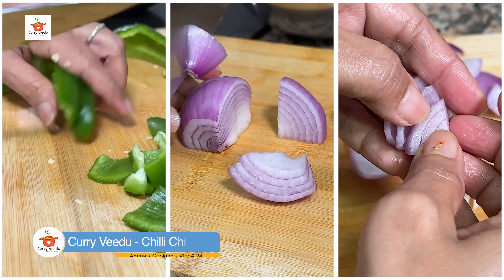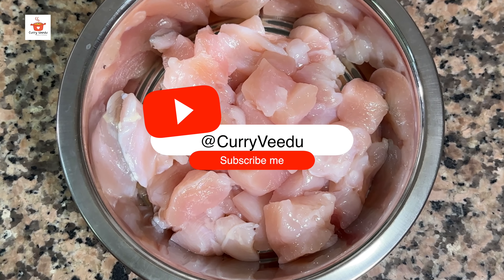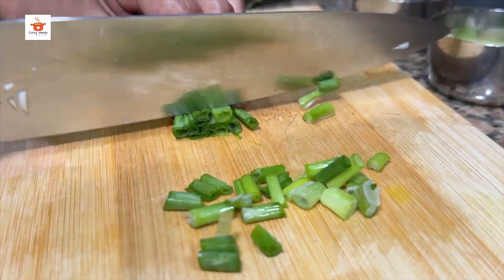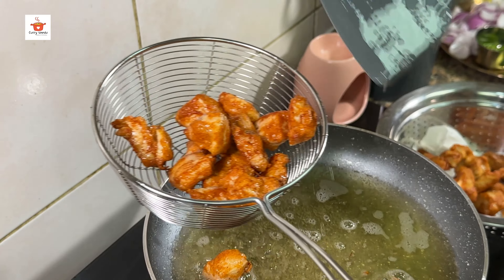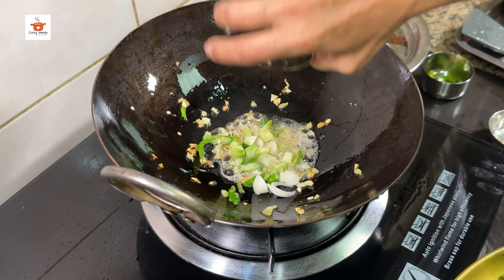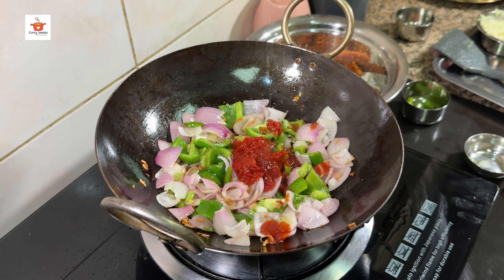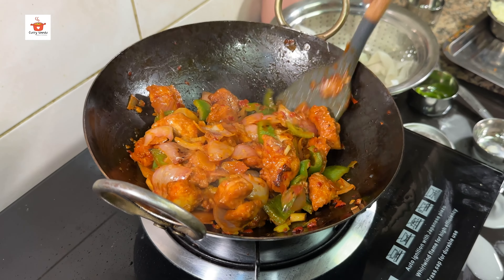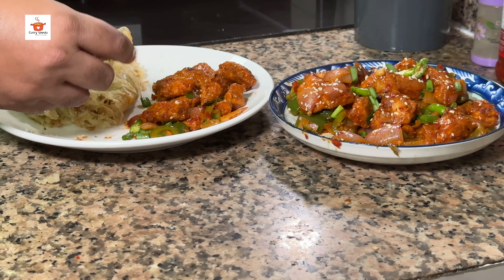Chilli chicken - restaurant style - curry veedu - vlog 24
Absolutely tasty chilli chicken made by amma the same way they make it at restaurants. Its easy to make and serves 3 to 4 people. Do try it out and i promise that you will love it. Your support will inspire us to make more vlogs. Thank you for all the support and love you gave us till now.

Ingredients:

Chicken Boneless :  450gm

For marinating chicken -
Soya Sauce : 1 tsp
Red Chilli  Powder :  1 tsp
Pepper :  1/4 tsp
Vinegar :  1 tsp
Ginger Paste :  1/2 ysp
Garlic Paste : 1/2 tsp
Maida / All Purpose Flour :  1 Tsp
Egg White : 1 egg
Salt :  1/2 tsp

Vegetables -
Onion :  1 medium size
Capsicum :  1 medium size
Green Chilli : 3 to 4 ( for more spicy then add 7 to 8  nos)
Spring Onion :   2 or 3 stalks

Oil :  2 tbsp
Garlic :  1tsp (chopped)
Ginger :  1/2 tsp (chopped)
Soya Sauce :  1 1/2 tsp
Red Chilli Sauce :  1 tbsp
Tomato ketchup / sauce : 2 Tbsp
Sugar :  a pinch
Water :   2 tbsp
Ginger Garlic paste :  1 1/2 tsp
Cornflour :  1 Tbsp
Sesame seeda :  a pinch
Salt : according to taste

Timecodes :
0:00 - Highlights
0:11 - intro
0:37 - cutting chicken
1:10 - marinating chicken
1:52 - cutting spring onions
2:00 - frying the chicken
3:02 - preparing chilli chicken
5:51 - plating the dish
6:13 - outro